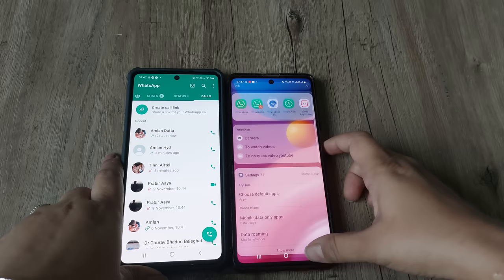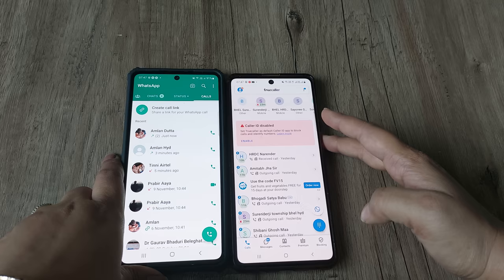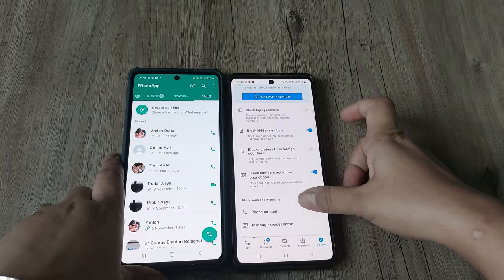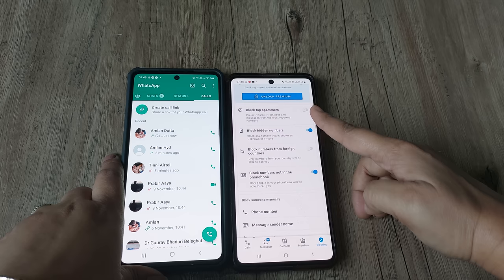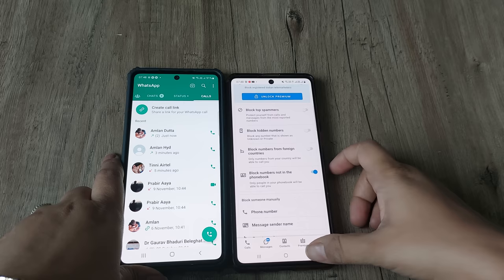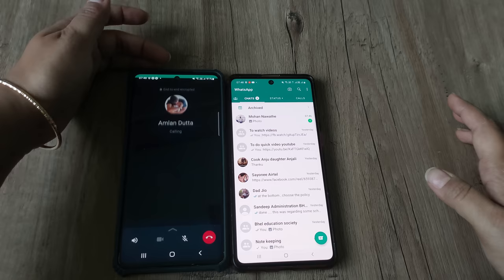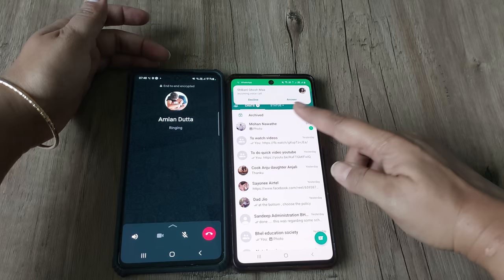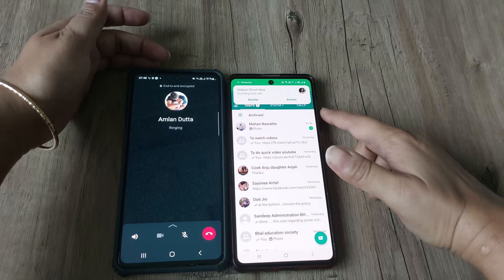Fix whatsapp incoming calls getting automatically declined | whatsapp call declined automatically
Fix whatsapp incoming calls getting automatically declined| whatsapp call disconnecting automatically